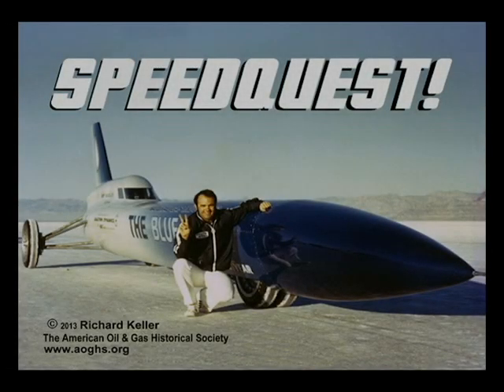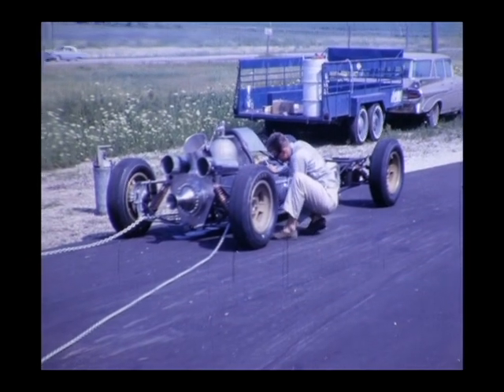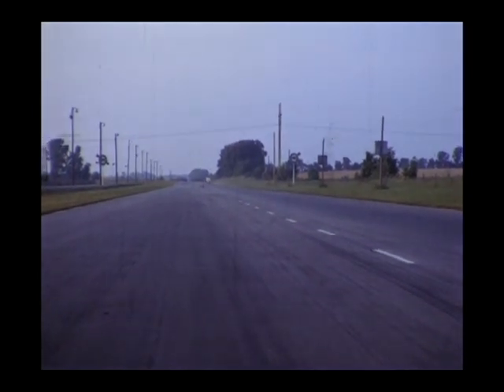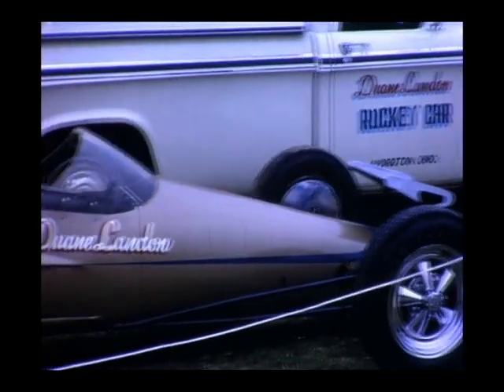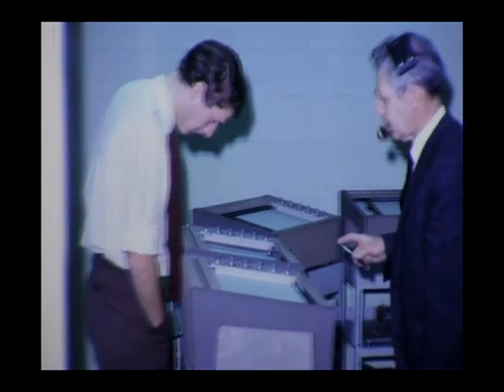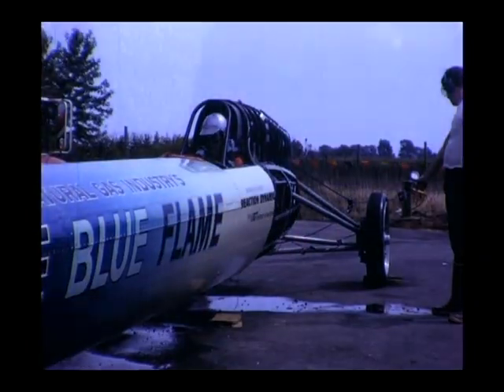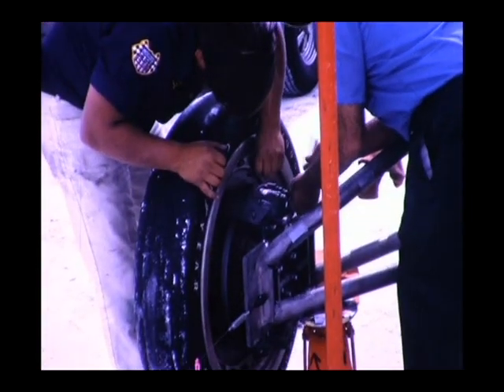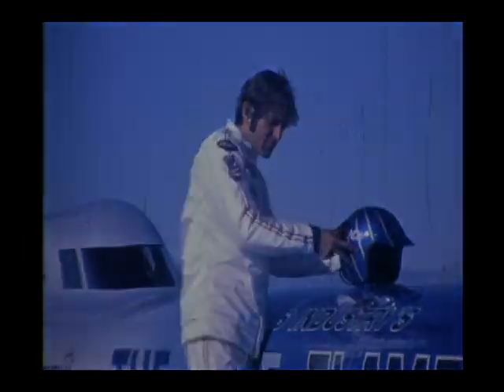The Blue Flame - Speedquest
In 1970, The Blue Flame became the world land speed record holder. It was the last American team to set the world land speed record, and the last on the Bonneville Salt Flats in Utah. The car was designed and built by Reaction Dynamics, Inc. (Pete Farnsworth and Dick Keller) in Milwaukee, Wisconsin and driven by Gary Gabelich of Long Beach, California. It had a rocket motor using liquefied natural gas (LNG) and hydrogen peroxide as the fuel. The world record set was 630.388 mile per hour in the kilometer, also the first automobile record over 1,000 kilometers per hour - at 1,014.656 kilometers per hour. That record was finally broken in 1997. Watch the YouTube video "Break the Record" to see more of the story.